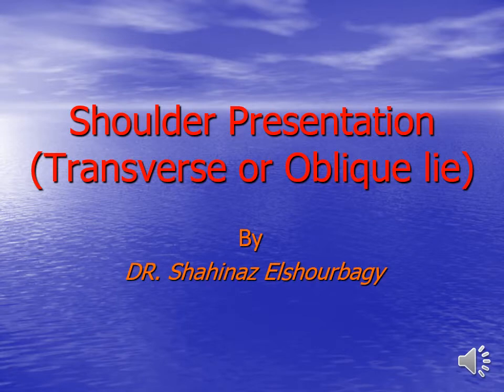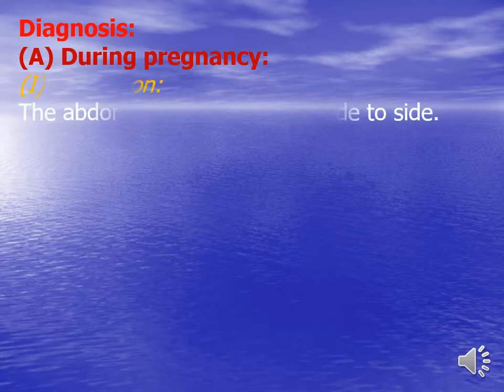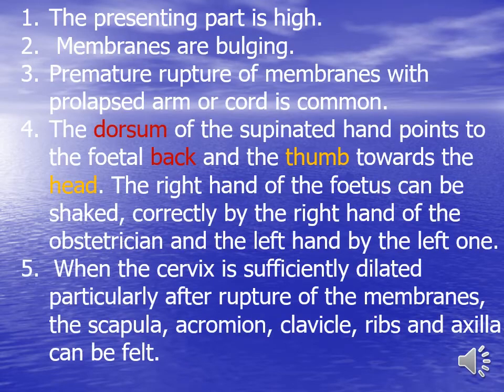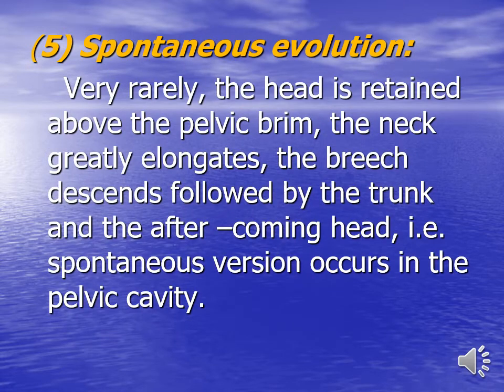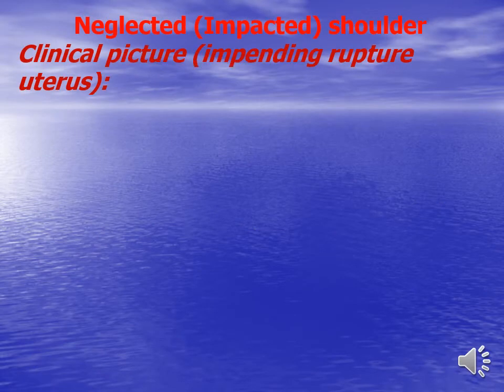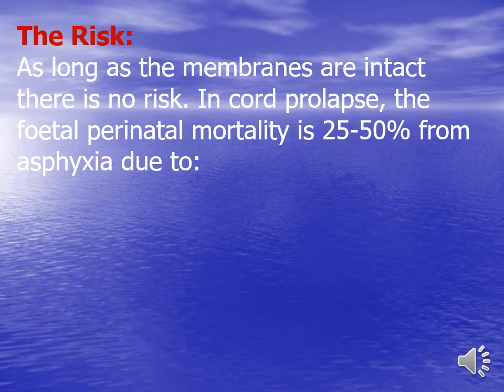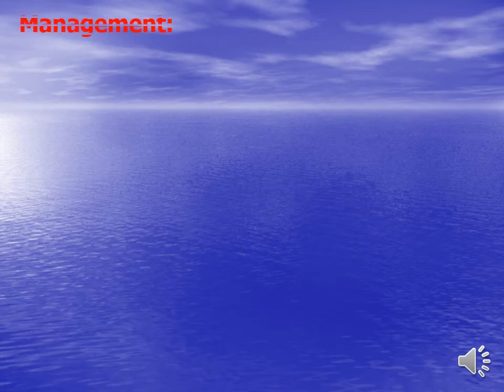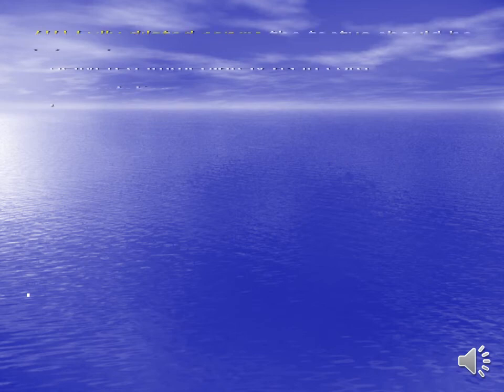lecture 26B : transverse lie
professor dr/ shahinaz hamdy
professor of obstetrics and gynecology , tanta universirty